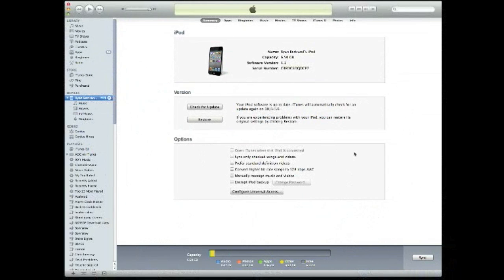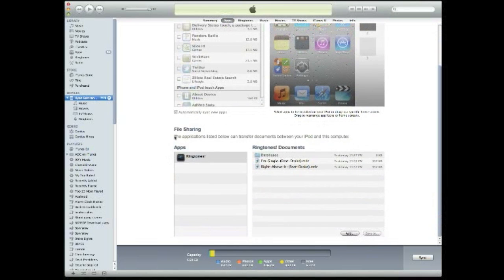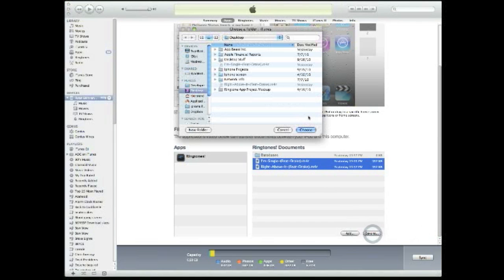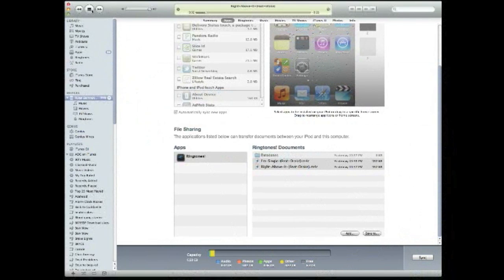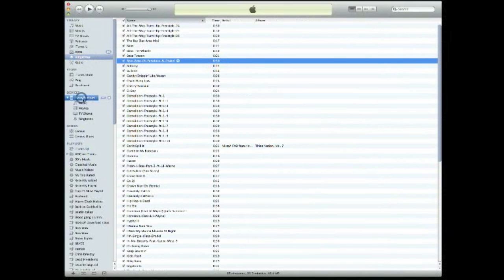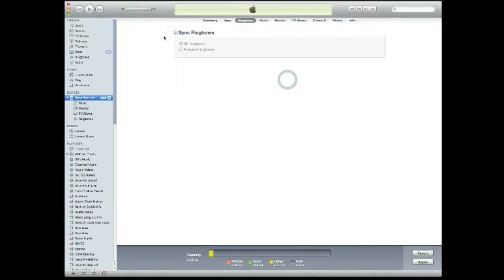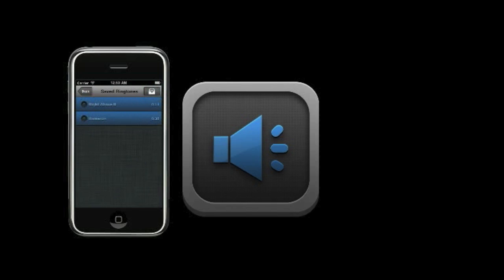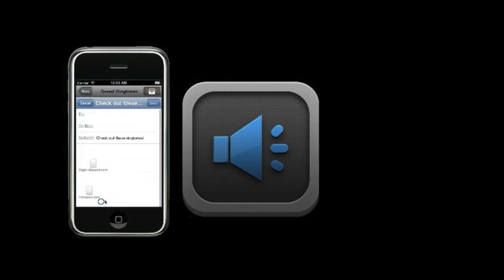Syncing your Ringtones from Create Ringtones! iPhone App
This video shows you how to sync your custom ringtones you have created using Create Ringtones! iPhone Application.

Create Ringtones! is now available in the AppStore for $.99!